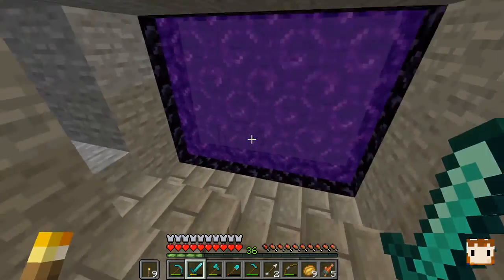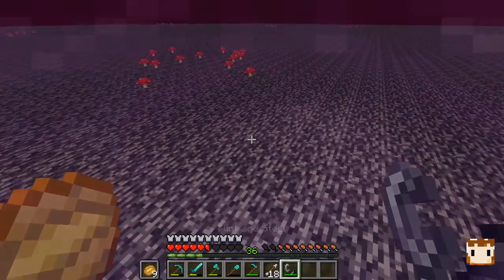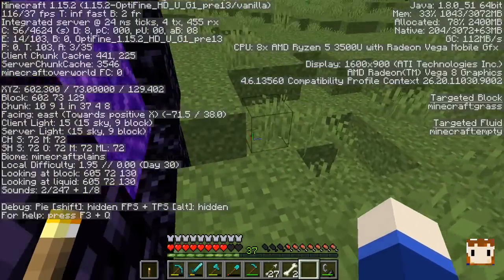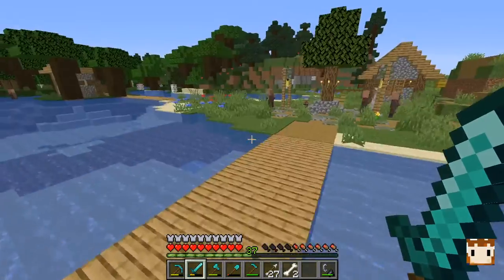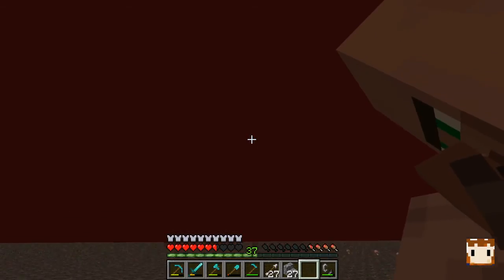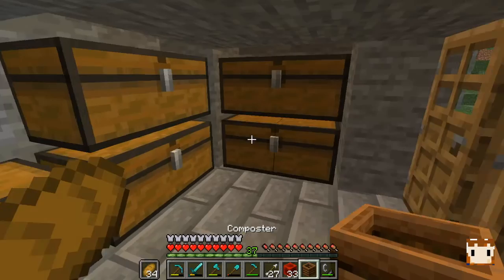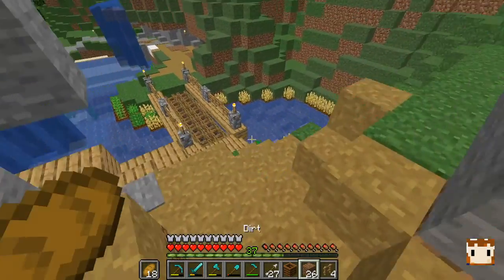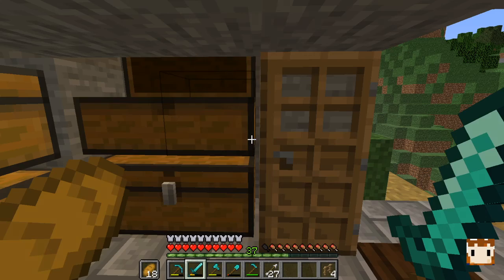Minecraft Survival S1 Ep3 - Villagers and Breeders!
Link To The Nether roof Video -

Music Made by: FasSounds, Melancholic-Swing